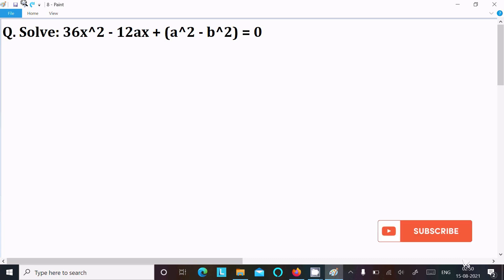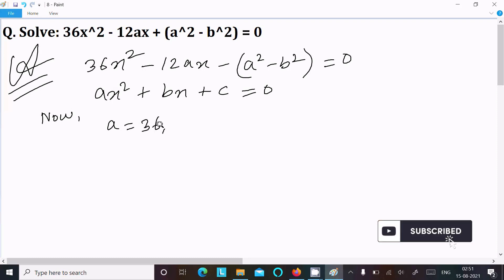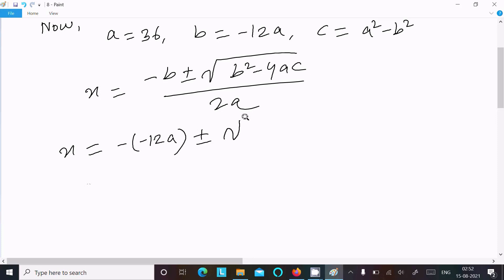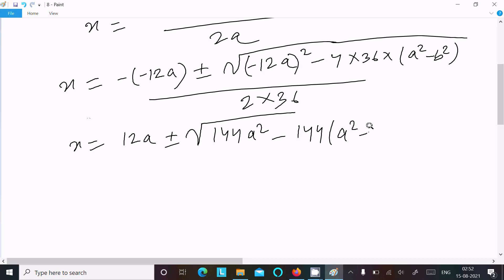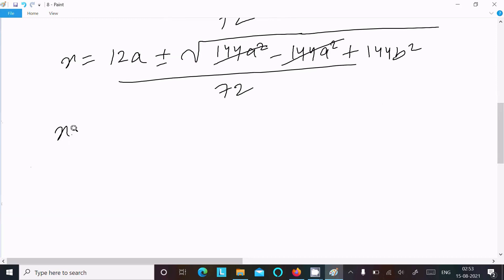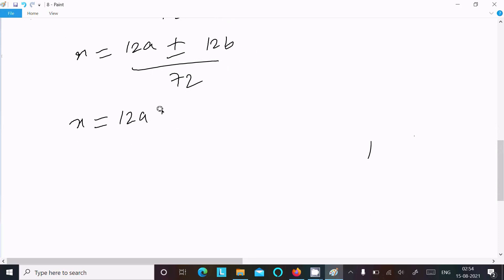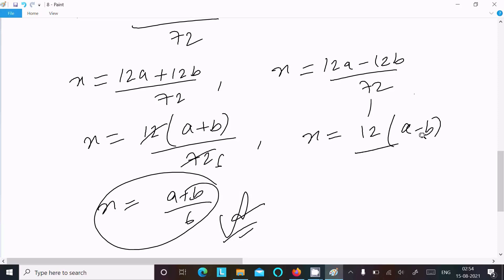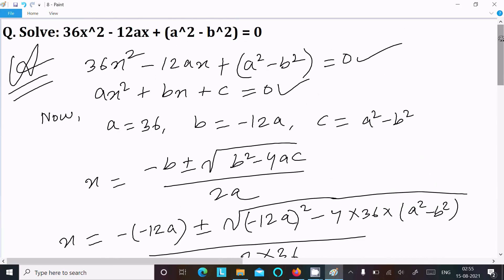Find roots 36x² + 12ax + (a² - b²) = 0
Find x 36x² + 12ax + (a² - b²) = 0
36x^2 - 12ax + (a^2 - b^2) = 0
Solve: 36x^2-12ax+(a^2-b^2)=0
36x^2 - 12ax + (a^2 - b^2) = 0
Solve for x by using quadratic formula 36x^2-12ax+(a^2-b^2)=0.